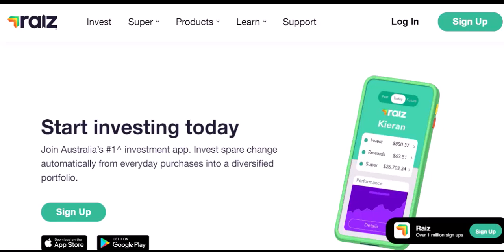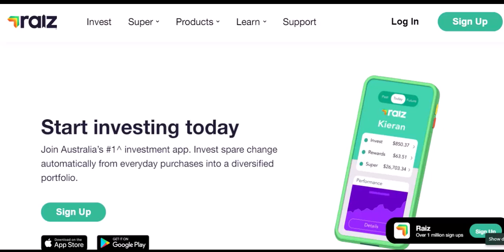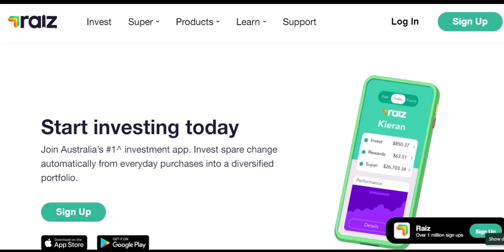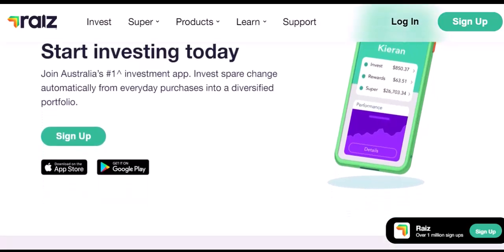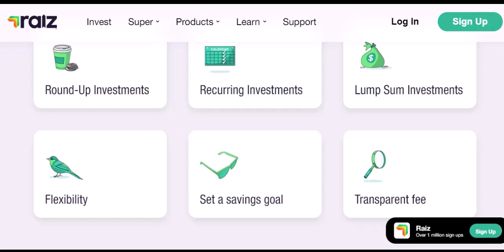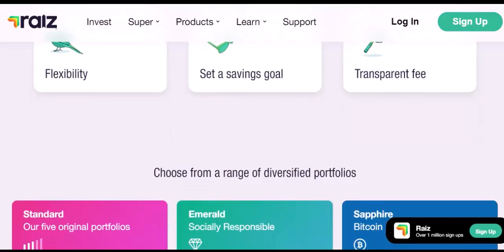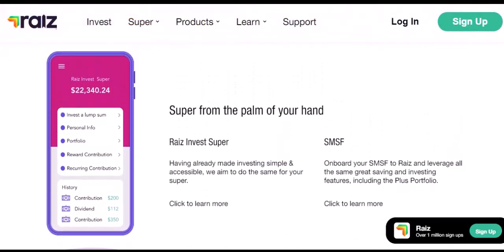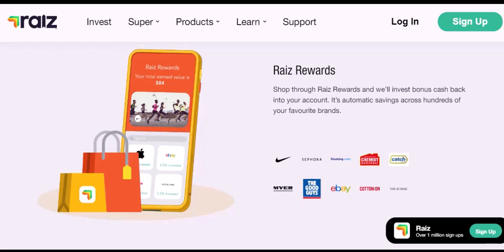How to start investing in Raiz?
In this video we talk about How to start investing in Raiz